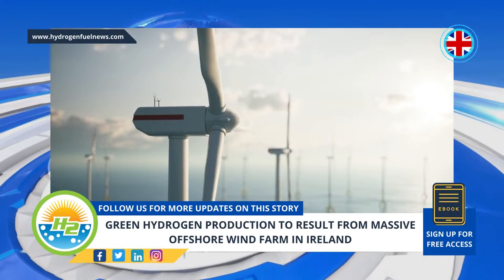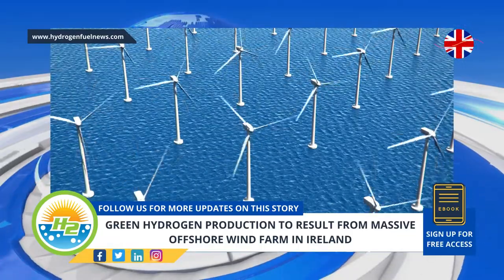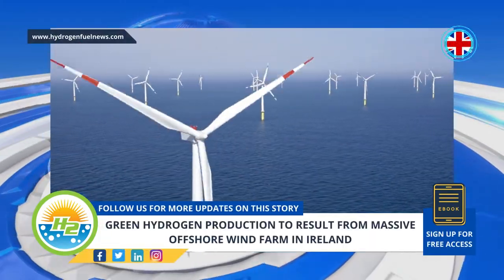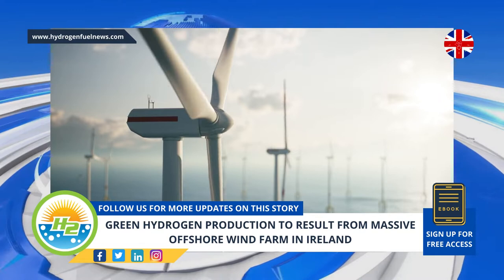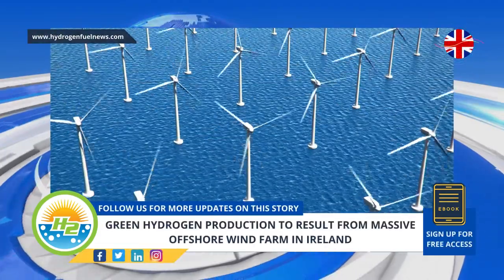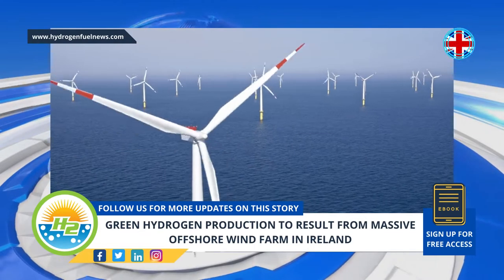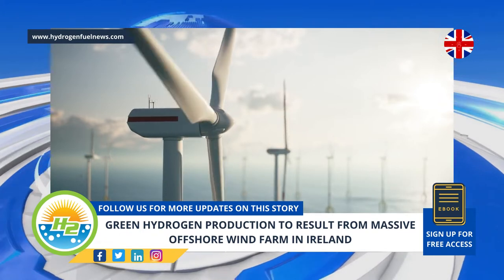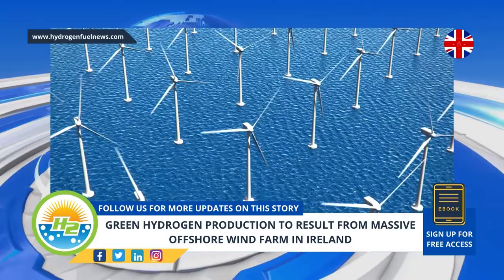Green hydrogen production to result from massive offshore wind farm in Ireland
The huge offshore wind farm project will generate enough electricity to power a 4-gigawatt Irish green hydrogen facility. That facility is in development by EI-H2 and Zenith Energy Ltd. It is called Green Marlin, which could begin producing H2 as early as 2026...